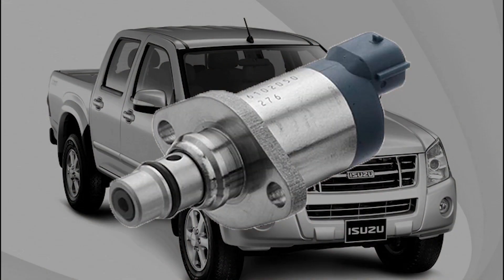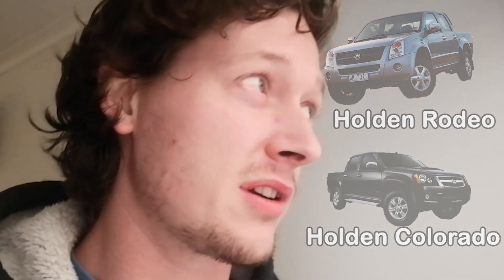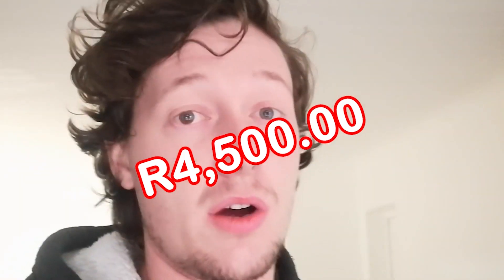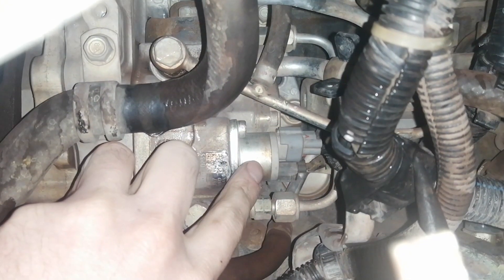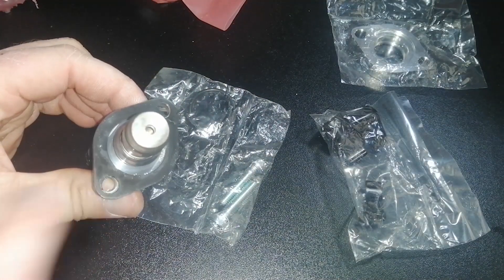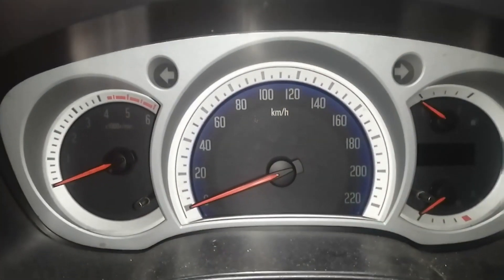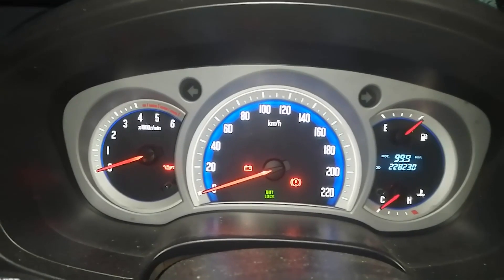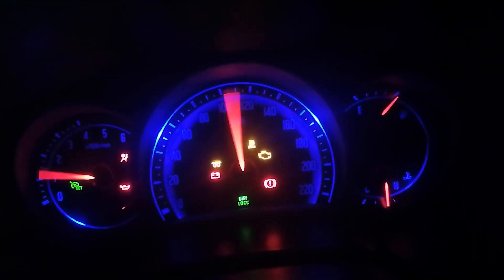ISUZU NOT STARTING - SUCTION CONTROL VALVE FAILED!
SHOWING YOU HOW TO REPLACE THE SCV ON A 4JJ1 ENGINE

No one reads this far into the description...what are you doing snooping around...